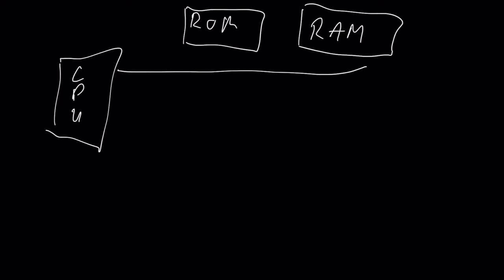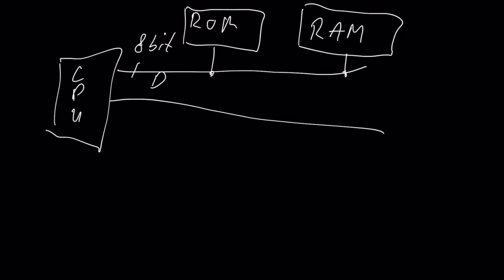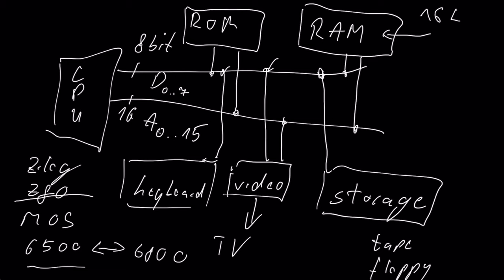Home computers: Basic architecture, generations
Third video in my series about home computers. I am talking about the basic components, architecture of those machines. Let me split them into generations with examples, technical details and stories.

00:03 Introduction
00:44 What is necessary for a home computer?
05:20 The story behind Z80 and 6500
07:15 Generation 0 - The home-brew era
09:30 First generation: Mass production with design limitations, but without proper foresight
12:04 Technical data of Trinity: Apple II, Commodore PET and TRS-80
16:48 Second generation: Refined solutions on a flourish market
17:50 Examples of evolution, diversification and a price war
22:10 Technical comparison of C64, Atari 800XL and Spectrum
26:10 Closing thoughts, story and where do I continue